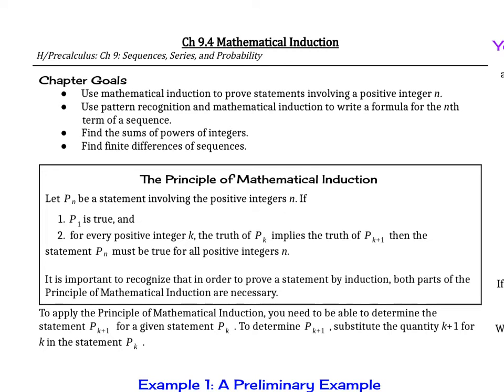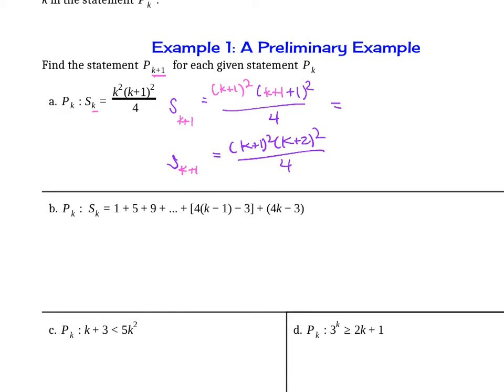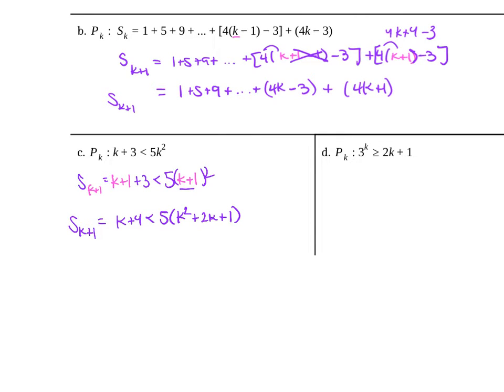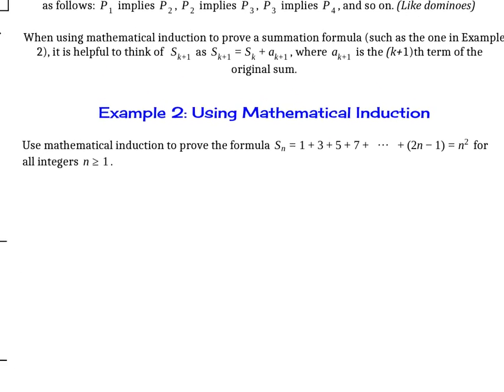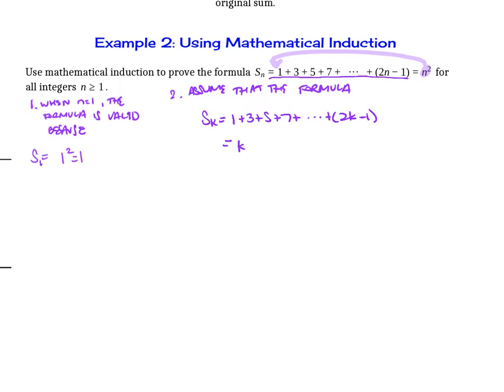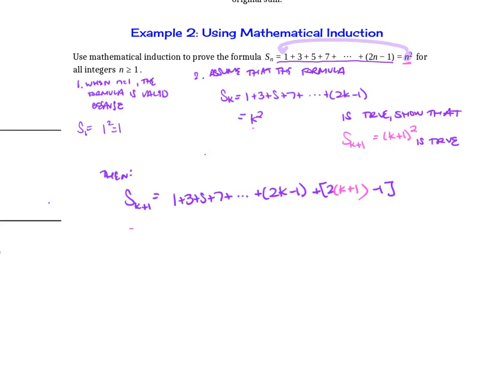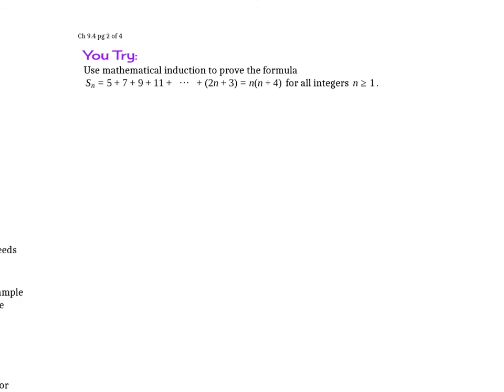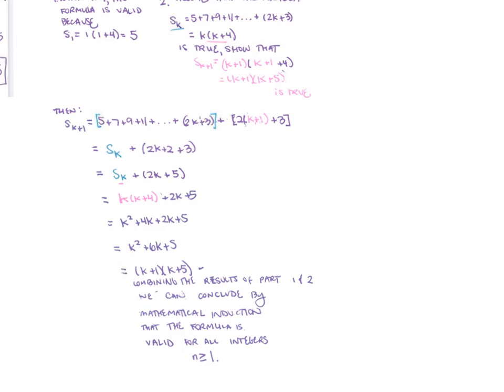Ch 9 4 Mathematical Induction Ex 1 and 2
Precalculus Mathematical Induction